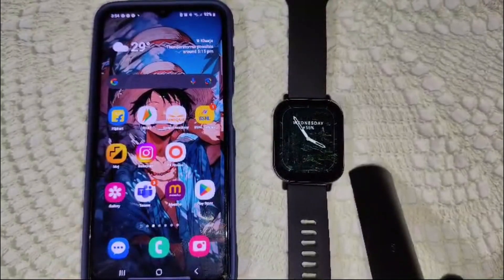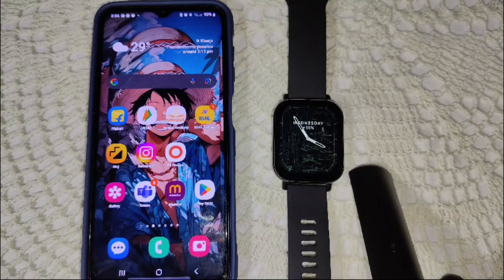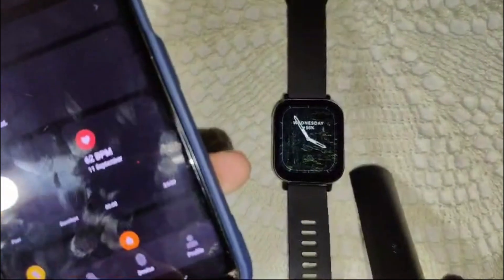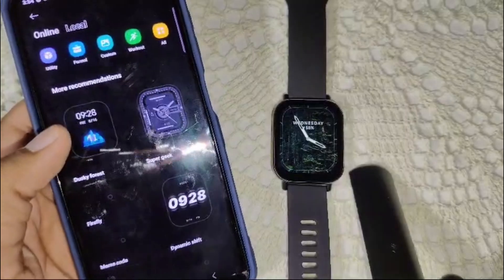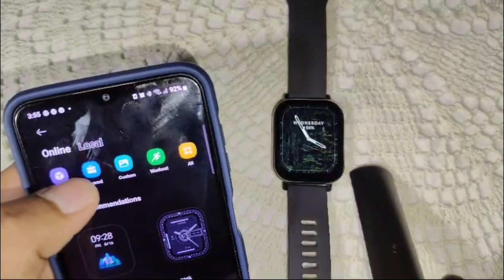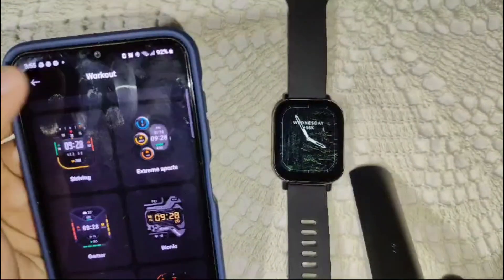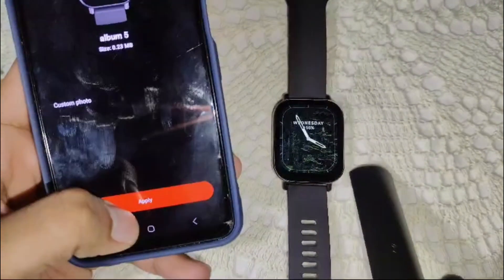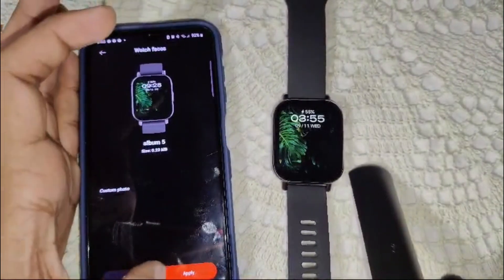Redmi Watch 5 Active: How To Change Wallpaper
In this informative video, we will guide you through the process of changing the wallpaper on your Redmi Watch 5 Active. Discover the step-by-step instructions that will allow you to personalize your smartwatch and enhance your user experience. Whether you want to showcase your favorite images or select from the available options, this tutorial will provide you with all the necessary details. Join us to learn how to make your Redmi Watch 5 Active truly yours.